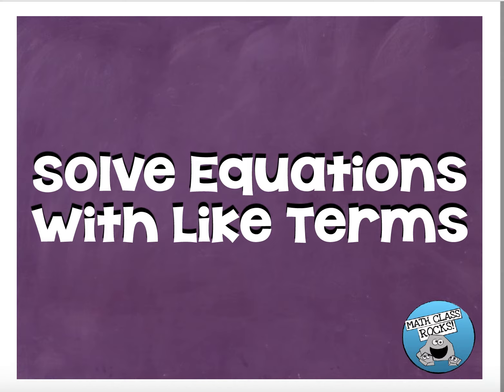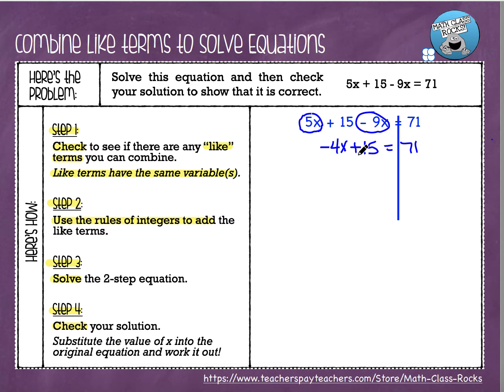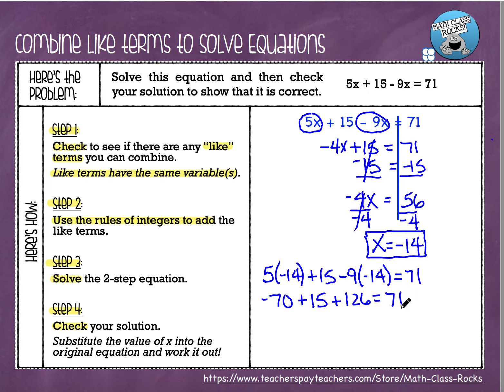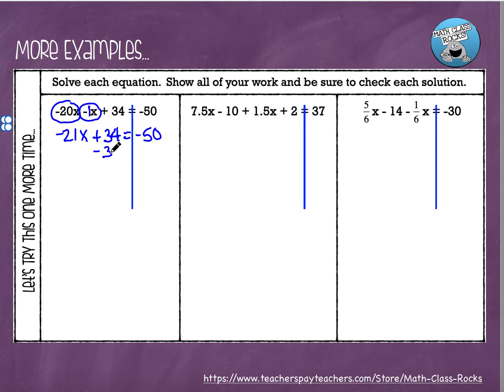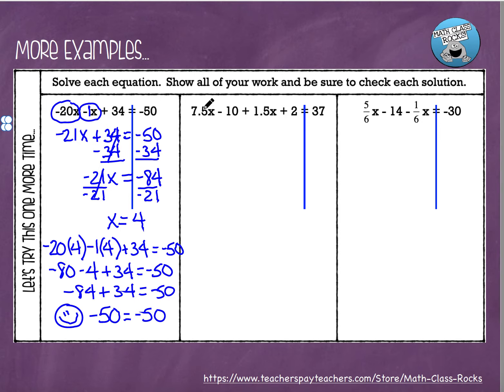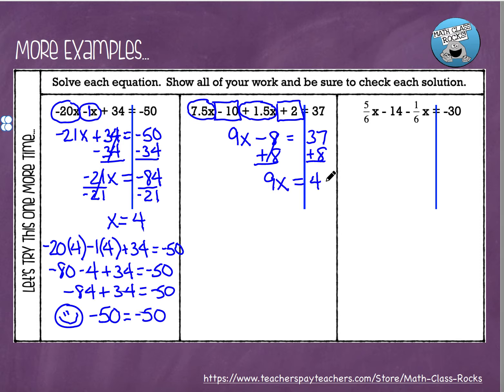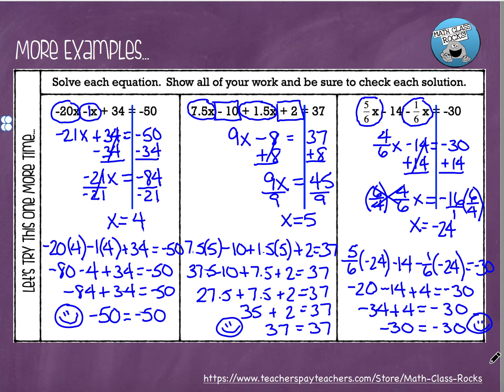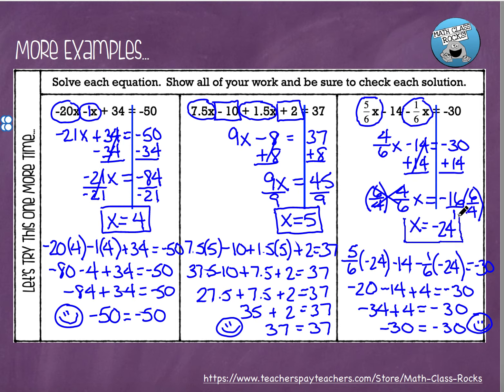Solve Equations with Like Terms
Like terms?? No worries!! Learn how to solve them with these step-by-step examples.